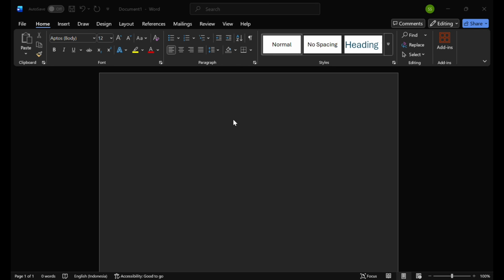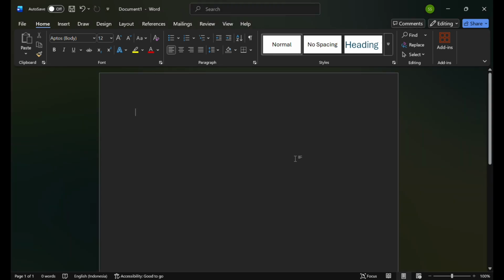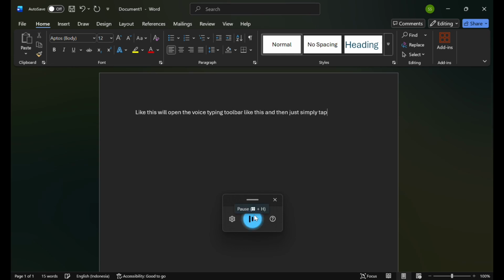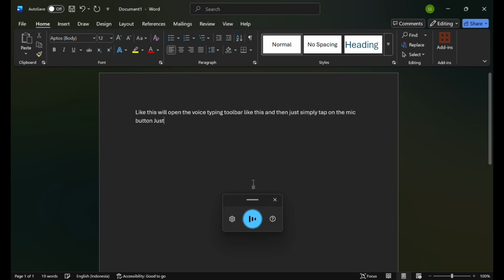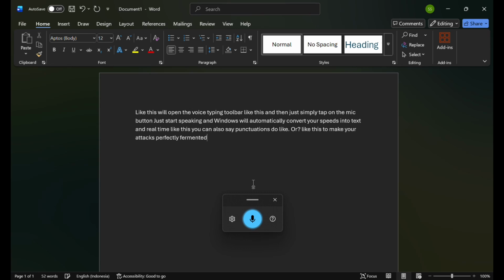Windows 11 Voice Typing Tutorial | How to Convert Speech to Text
Learn how to use voice typing in Windows 11 to automatically convert your speech into text in real time. This step-by-step tutorial shows you how to open the voice typing toolbar using keyboard shortcuts, dictate text in any app like Notepad or your browser, and add punctuations like commas, periods, and question marks to format your text perfectly.

Discover how simple it is to talk and let Windows type for you without needing third-party software. Master this built-in accessibility and productivity feature to speed up your daily writing tasks.

windows 11 voice typing speech to text productivity tool

0:00 Enable Voice Typing in Windows 11
0:19 Open the Voice Typing Toolbar Shortcut
0:29 Dictate Speech to Text in Real Time
0:41 Add Punctuations While Voice Typing